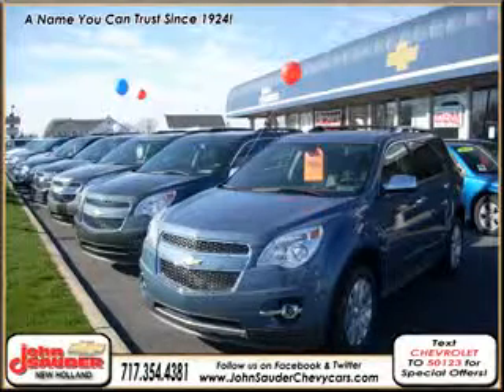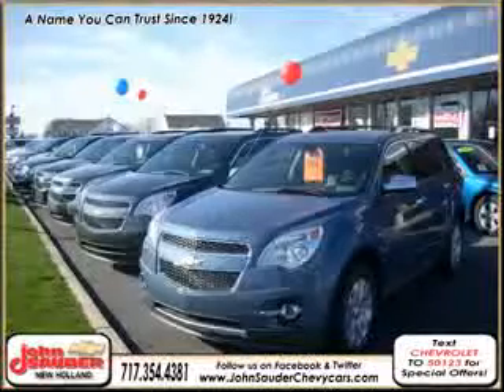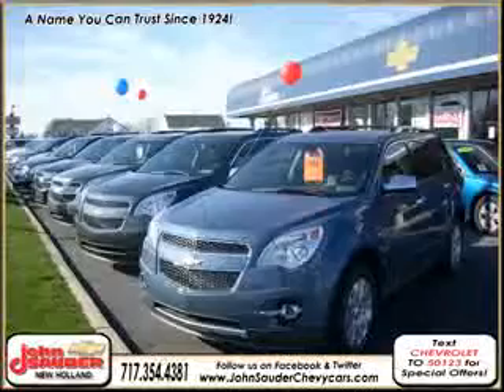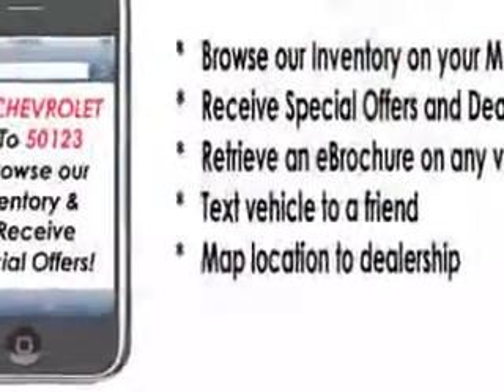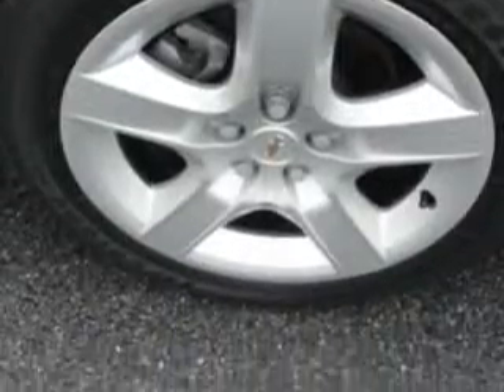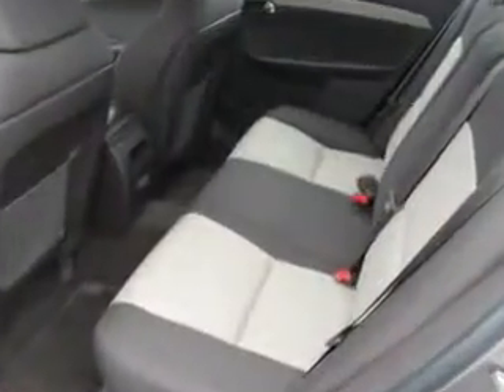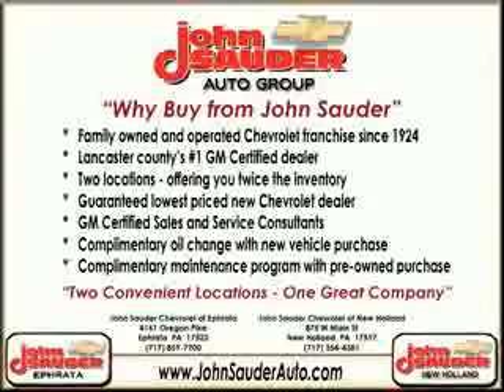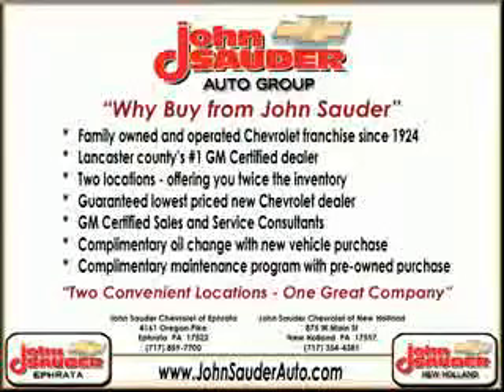Chevrolet Malibu, John Sauder Of New Holland- New Holland, P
Chevrolet Malibu, John Sauder Of New Holland- you will love this Mocha Steel Metallic 2011 Chevrolet Malibu, equipped with a 4 Cyl. engine  and an automatic transmission with  only 17,921 miles. enjoy an exceptional 33 miles to the gallon on this great car with features like automatic transmission, on steering wheel audio and cruise controls, keyless entry system, Tire Pressure Monitoring System, verify options before purchase, and much more. Enjoy the drive and have peace of mind in this 2011 Chevrolet Malibu. see us at John Sauder Of New Holland today!

miles- 17,921

vin- 1G1ZB5E17BF249386

875 West Main ST